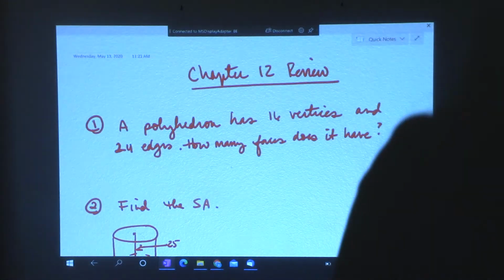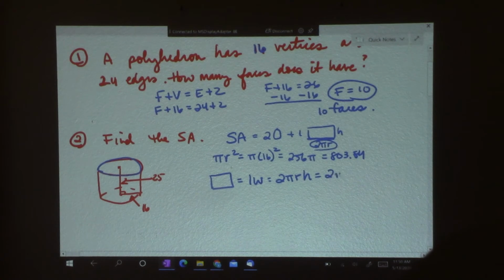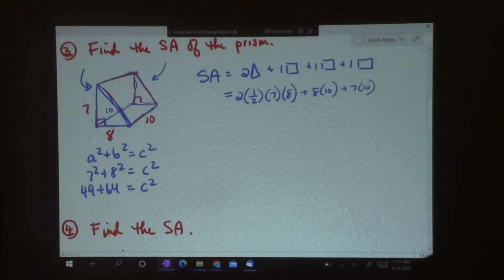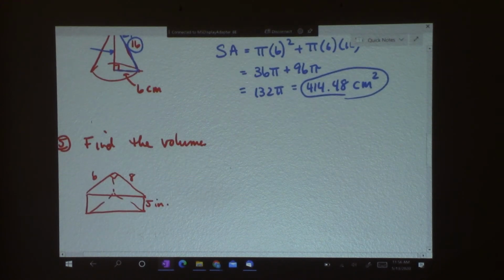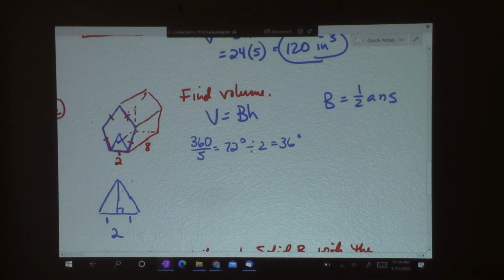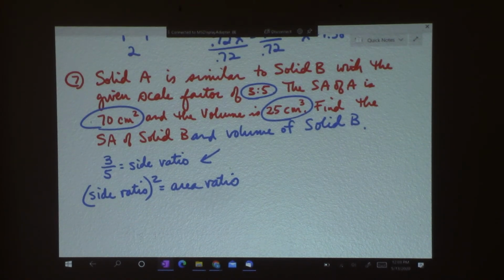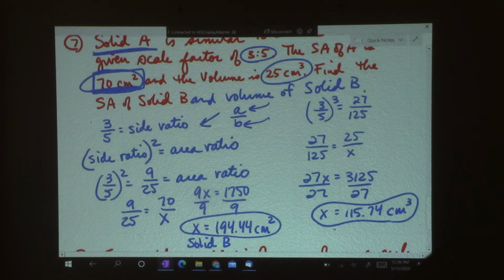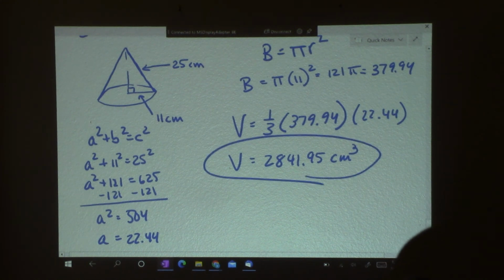Review of Surface Area and Volume of 3-D Shapes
Geometry Chapter 12 Review